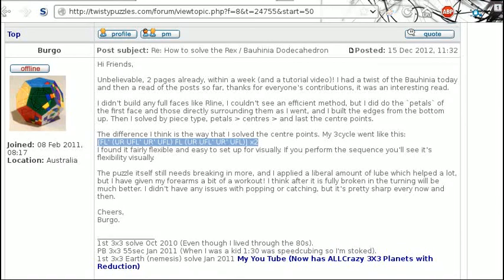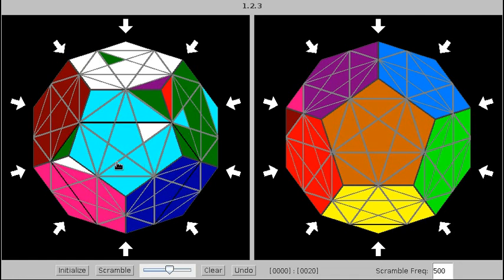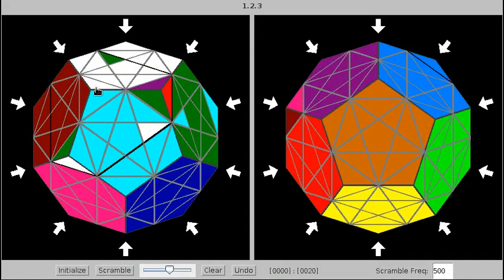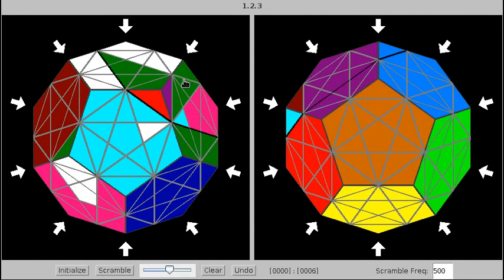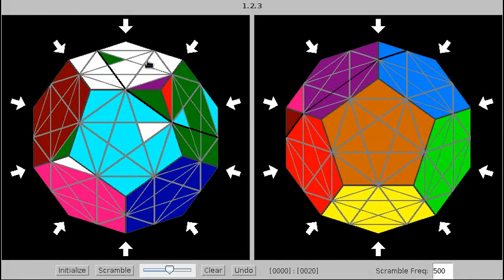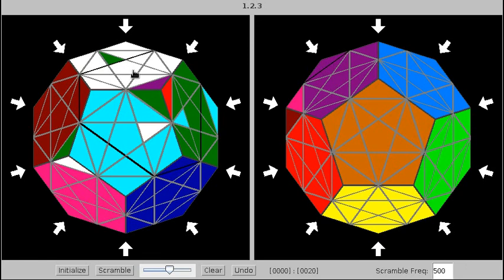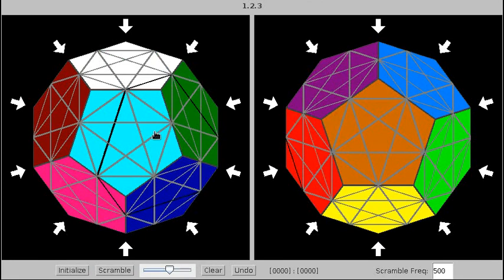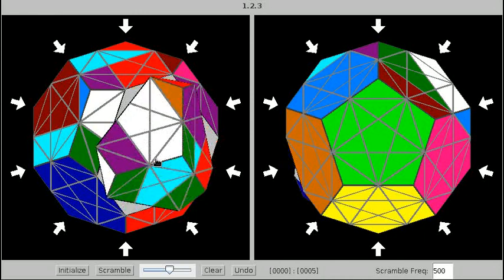Analysis of Burgo's Rex Dodecahedron triangle 3-cycle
Burgo of the TwistyPuzzles forum posted a 20-move 3-cycle for the small triangles of the Rex Dodecahedron.  In this video I look at how the sequence works and show a more direct way to perform the same sequence using a commutator instead.